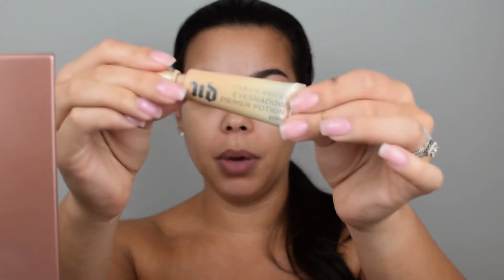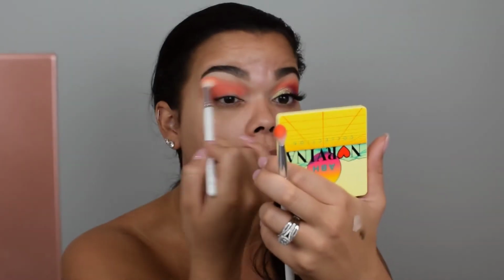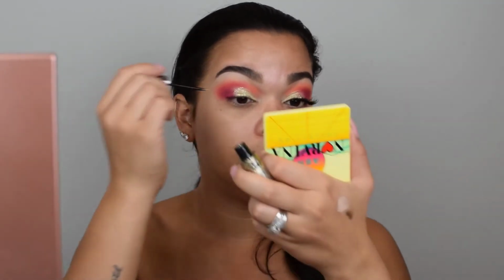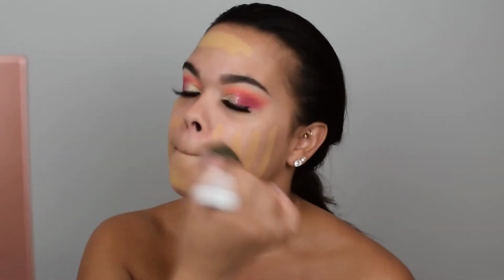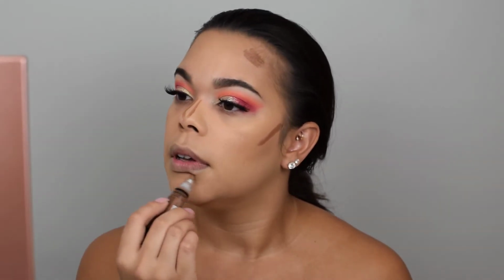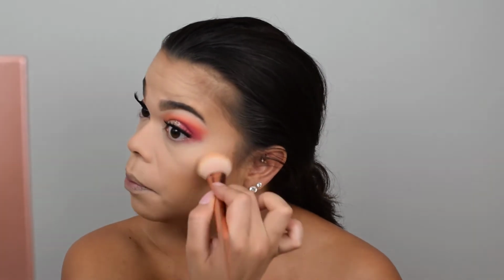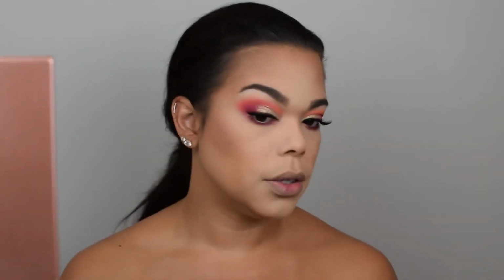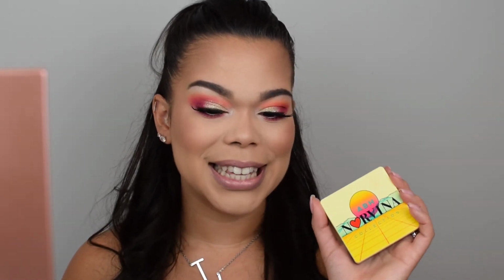Super pigmented eyeshadow palette | Colorful eyeshadow palette that’s easy to use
Colorful eyeshadow palette that is easy to use. To create this colorful summer look I used one of the Norvina palettes. When I think of colorful summer makeup looks I thinks of glitter and smoky. This eyeshadow look is so easy to do. Using a pigmented eyeshadow palette made is easy to create this colorful look. This is the perfect look for a glam summer night party! I love playing with color. Colorful eyeshadow tutorial for beginners.

For complexion

Mac strobe cream and peach light
Urban Decay All Nighter Face Primer
YSL Instant Matte Pore Refiner
Dior forever skin foundation in 020
Hourglass vanish stick foundation in sand
Too Faced Born This Way multi use sculpting concealer in nude
MILK Makeup up flex foundation stick in medium tan
Maybelline Fit Me loose finishing powder in fair
LA girl Pro concealer high definition concealer in beautiful
Make up forever pro light fusion undetectable luminizer
Mac studio fix in C2
Kat Von D shade and light palette
Dior Blush- unknown
Urban decay all nighter setting spray no

Eyes
Urban decay eyeshadow primer potion in Eden
Narrs creamy radiant concealer in vanilla
Benefit cosmetics Kabrow in 4
Benefit cosmetics 24 Hour Brow Setter
Anastasia Beverly Hills X Norvina Mini Palette vol.2
BH cosmetics power pencil in beige
Do your show black out mascara
Lancome Mr. big mascara waterproof for lower lash line
Dual quickset strip lash adhesive
Koko lashes in Queen B